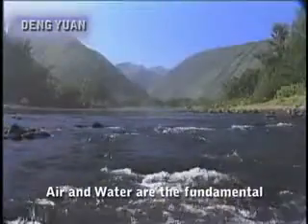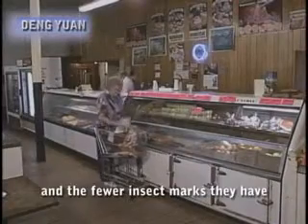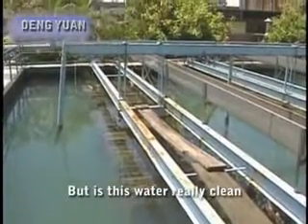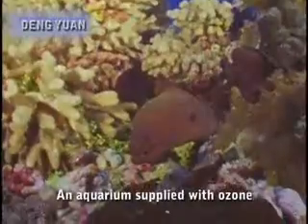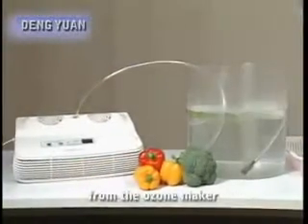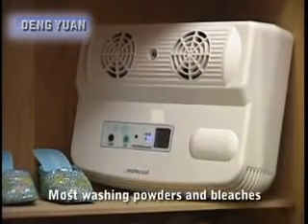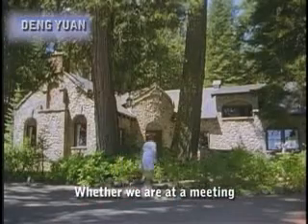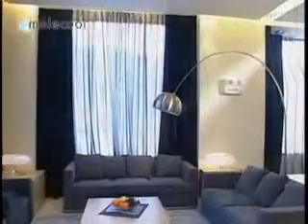Ozone Generator+ionizer(2 in 1) Air Cleaners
DENG YUAN INDUSTRIAL CO., LTD.   TYO-150